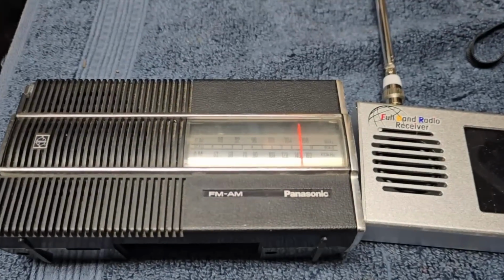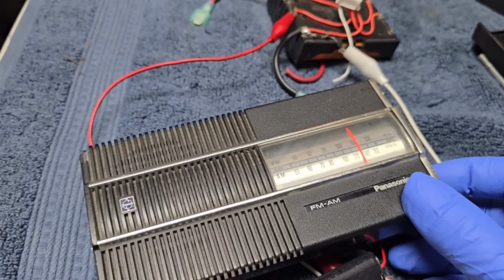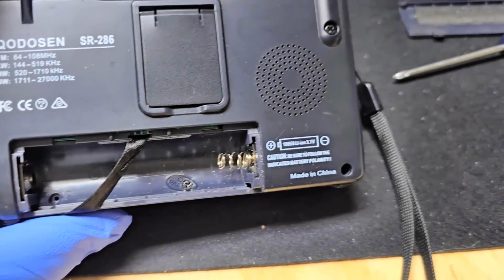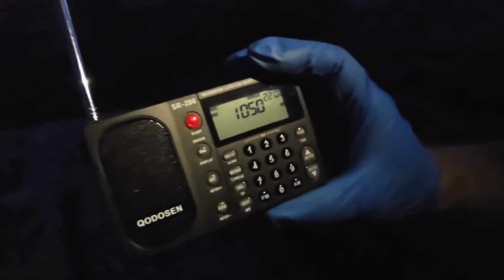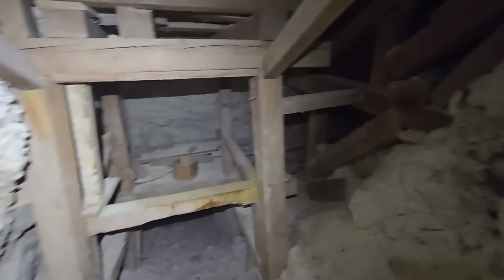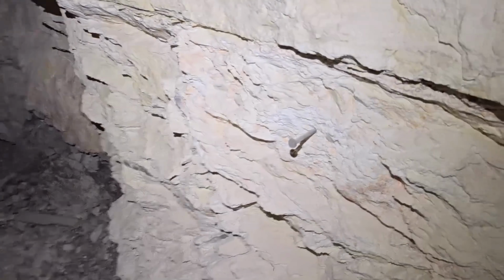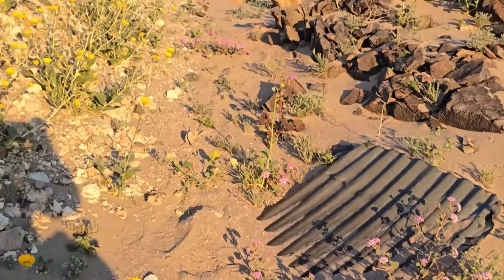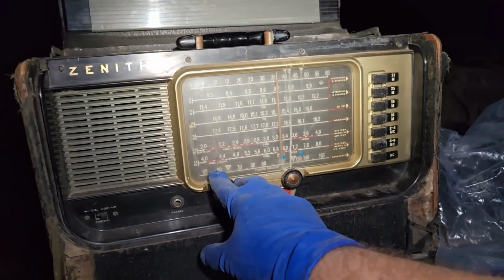Qodosen SR 286 vs Panasonic RF 519 vs Zenith Transoceanic DX Desert Test Trip2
Performance testing 3 radios in the field hiking trip to check out something